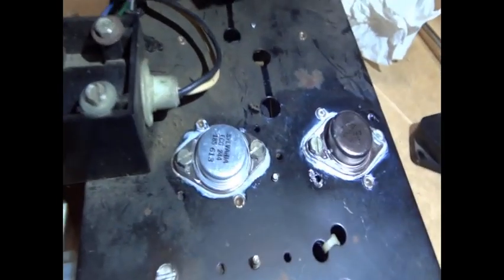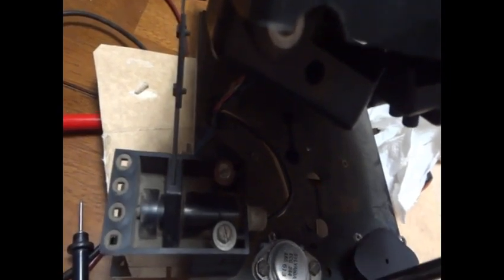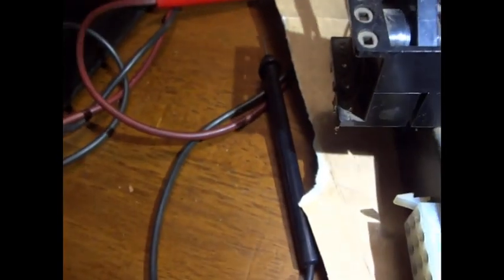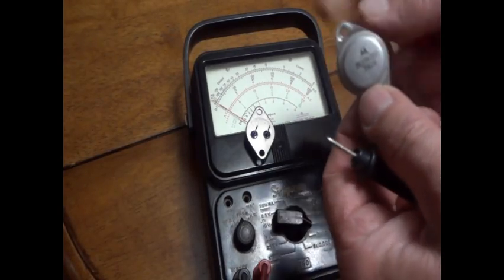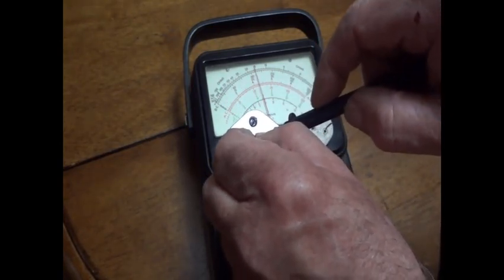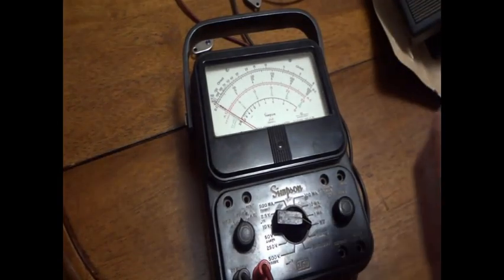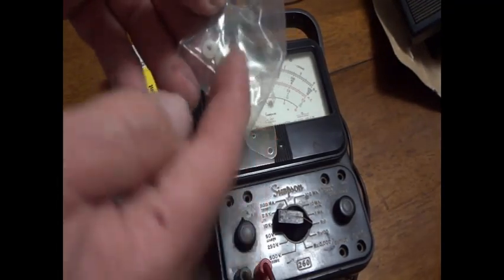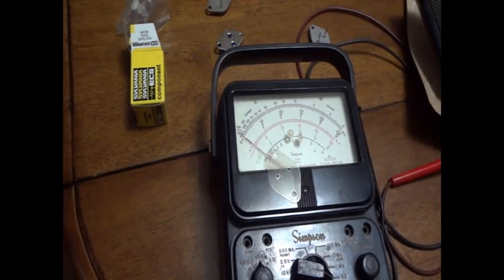Lowrey Organ Amp Repair.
Replacing both audio output transistors on a lowrey organ power supply.
Transistors are NTE 243 and NTE 244 or ECG 244.
When testing transistors you must check it three different ways as
you will see in this video.